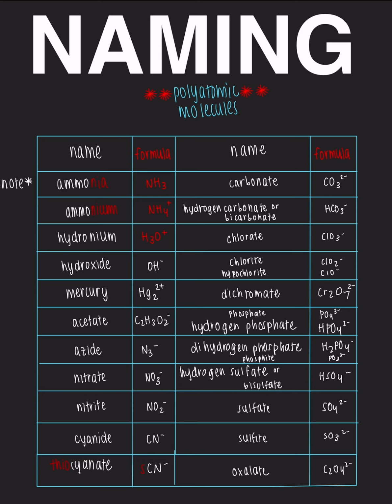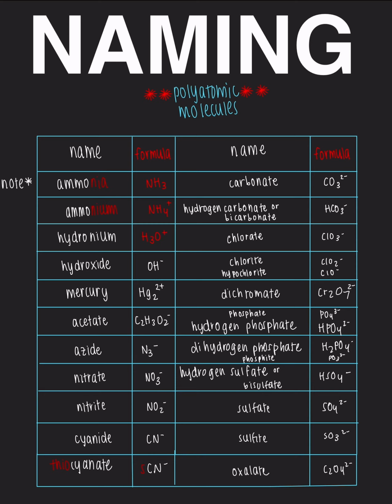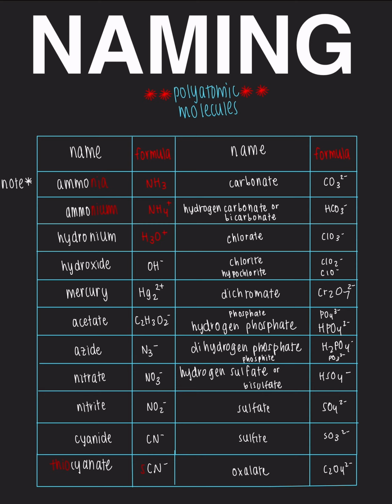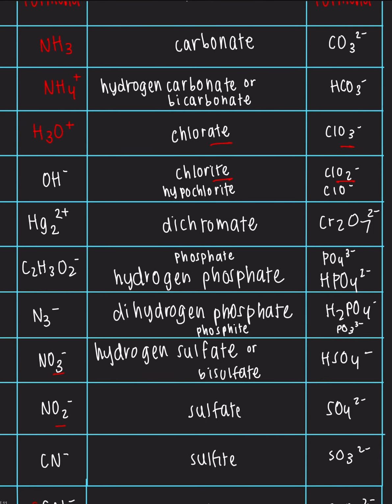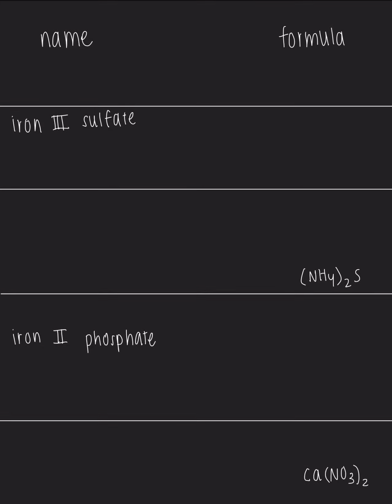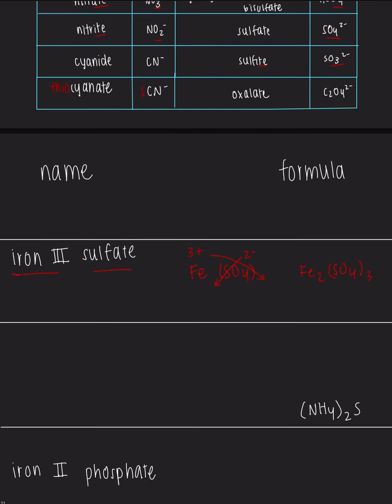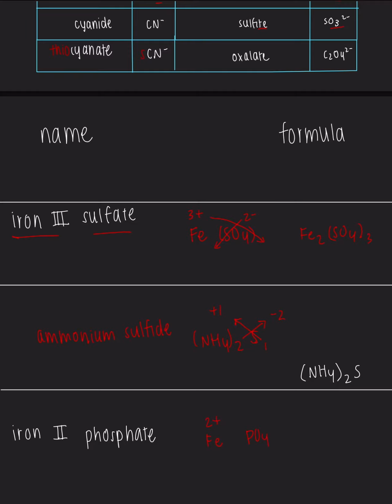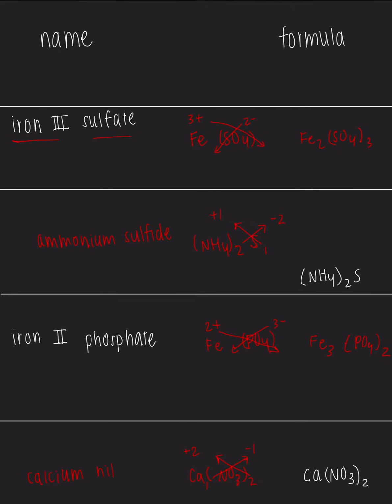NAMING WITH POLYATOMIC MOLECULES | Chemistry Explained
In this video, we cover the essential rules for naming polyatomic molecules in chemistry. Learn how to correctly name compounds with polyatomic ions like nitrate (NO₃⁻), sulfate (SO₄²⁻), and ammonium (NH₄⁺). We’ll walk you through the naming conventions for both ionic compounds containing polyatomic ions and molecular compounds involving multiple atoms. Whether you’re working with cations like potassium permanganate or anions like phosphate, this guide will help you confidently name polyatomic molecules and understand how they form chemical compounds.